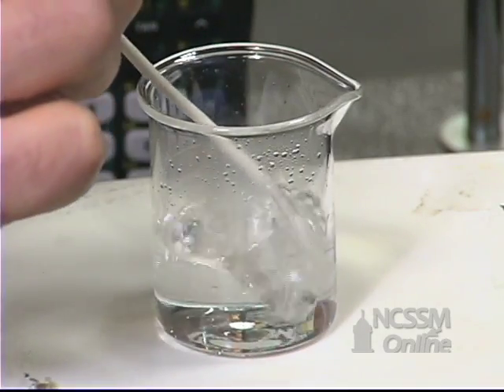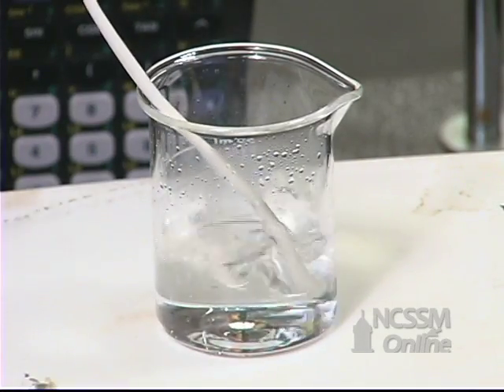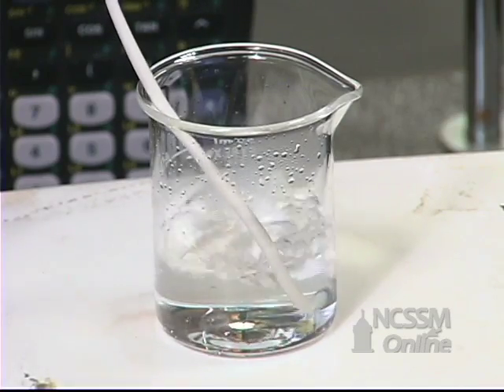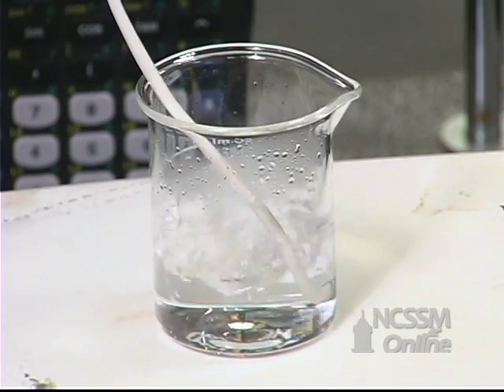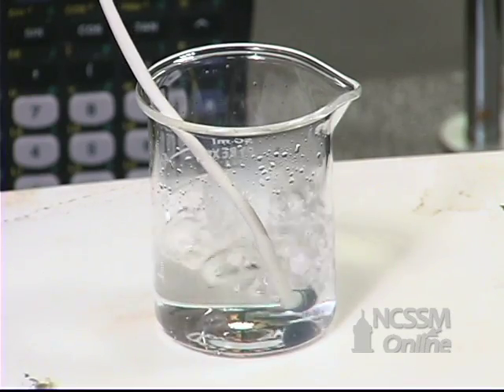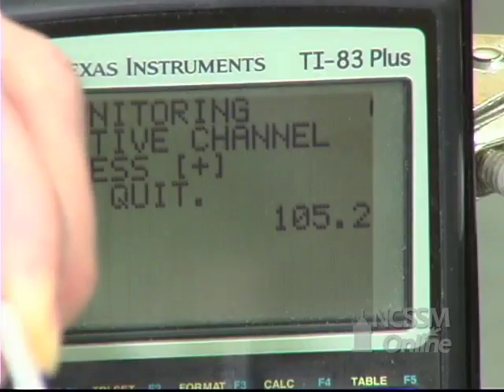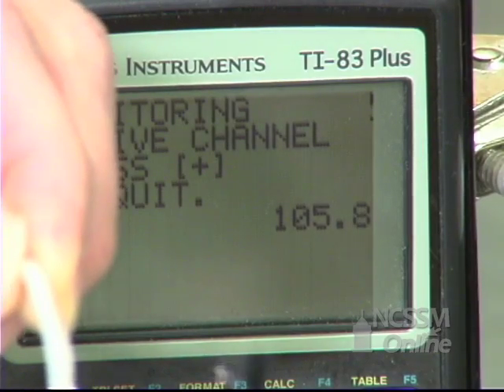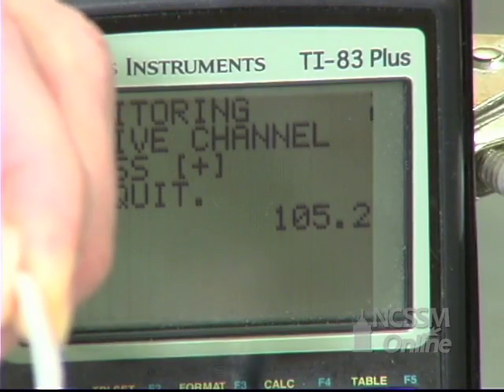Ethylene Glycol Dissolved in Water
Part of NCSSM CORE collection: This video shows the relationship of volatility to intermolecular forces.